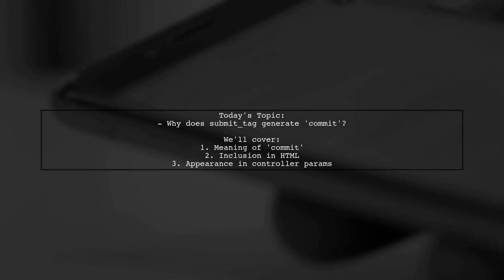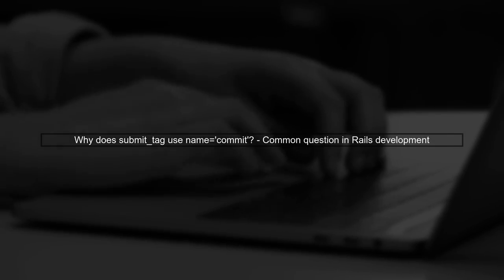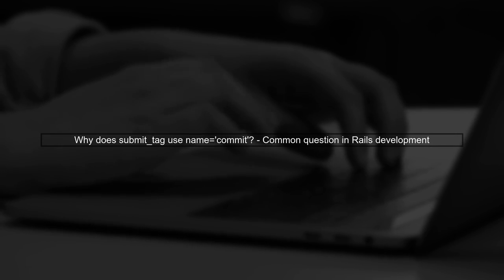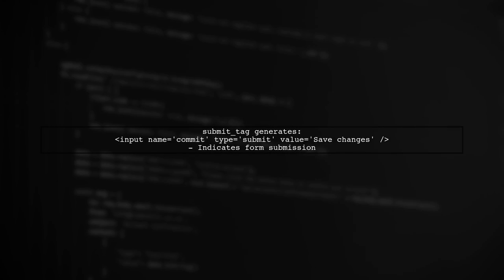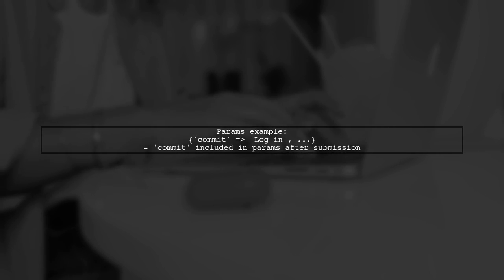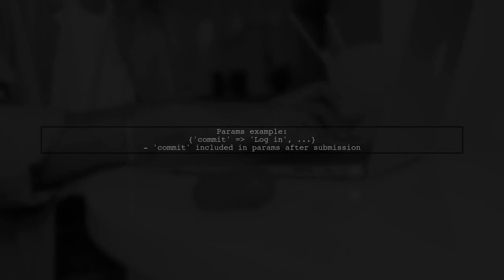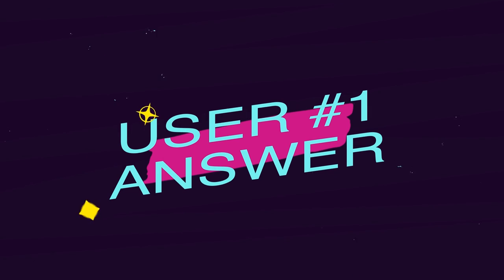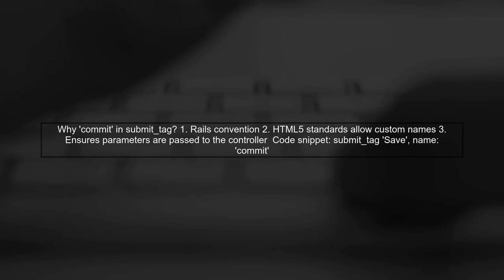Understanding submit_tag: Why is name='commit' Generated in Rails Forms?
In this video, we delve into the intricacies of Rails forms, focusing specifically on the `submit_tag` helper method. Have you ever wondered why the `name='commit'` attribute is automatically generated in your Rails forms? Join us as we explore the purpose behind this convention, its implications for form submissions, and how it fits into the broader context of Rails' form handling. Whether you're a beginner or looking to deepen your understanding of Rails, this video will clarify the role of `submit_tag` and enhance your development skills.

Today's Topic: Understanding submit_tag: Why is name='commit' Generated in Rails Forms?

Related to: submit_tag, railsforms, name='commit',